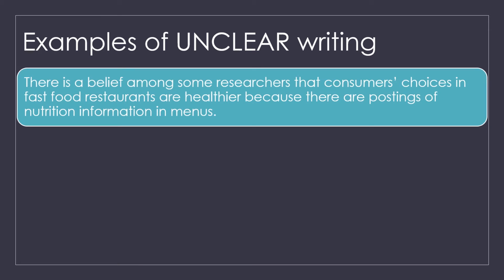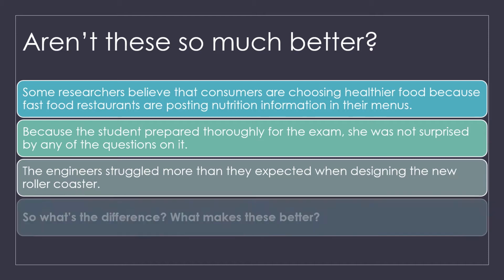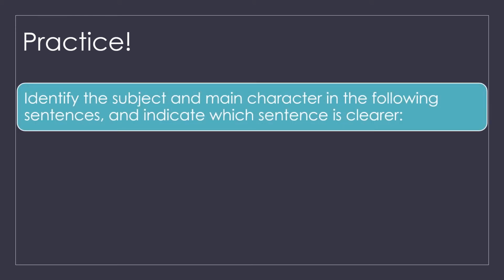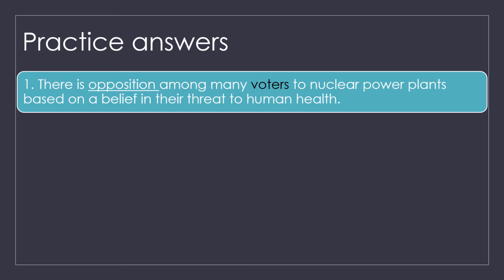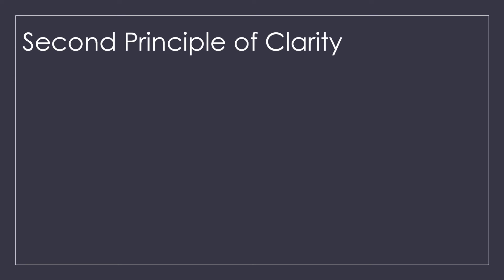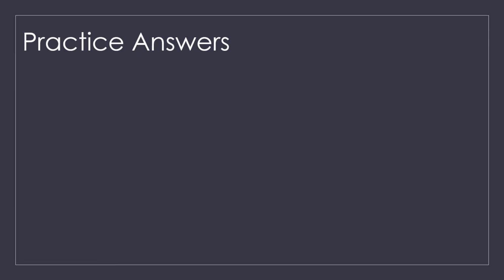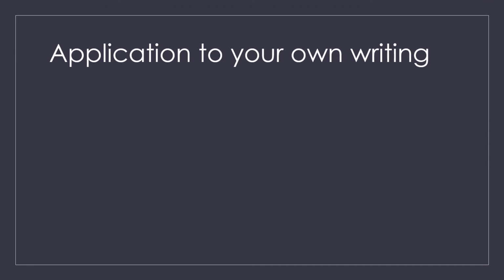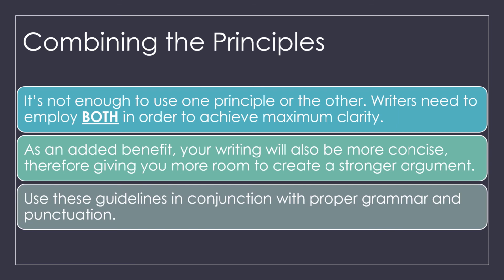Principles of Clarity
This is a lecture based on the principles of clarity introduced in the book Style, Lessons in Clarity and Grace by Joseph M. Williams and Joseph Bizup